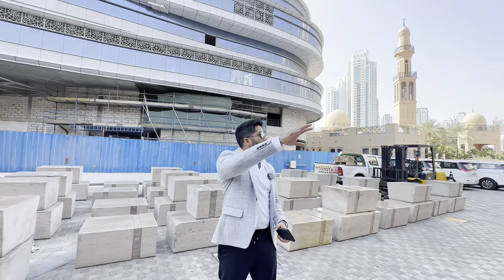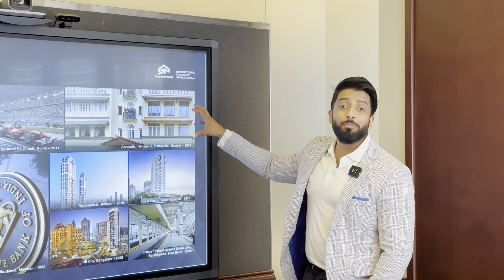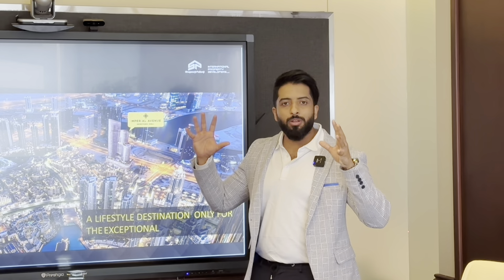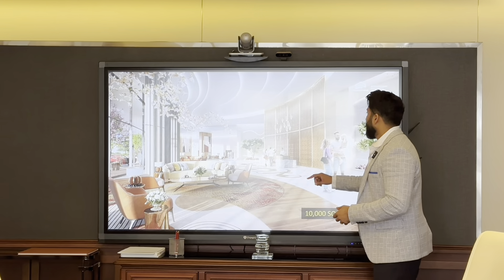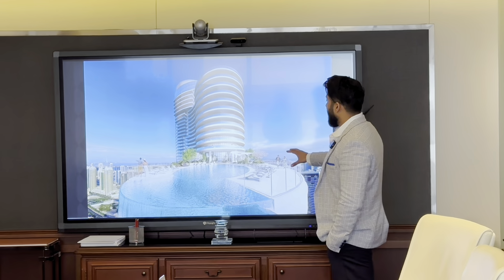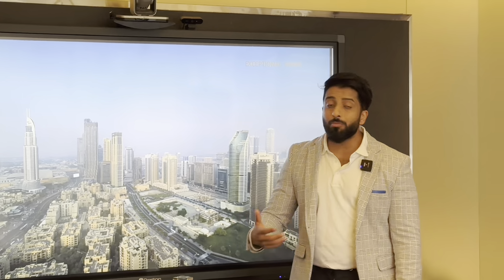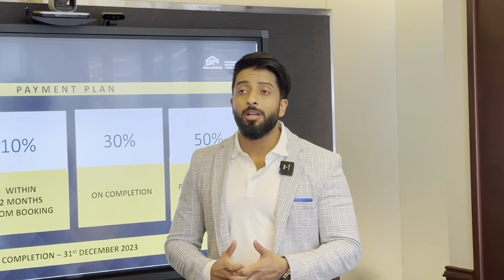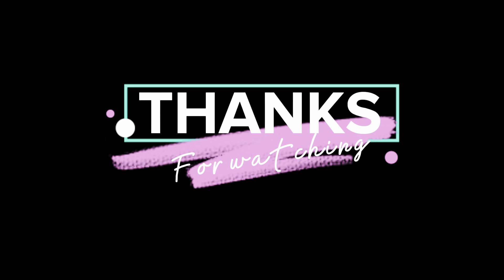Best Areas to Invest in Dubai | Part 1 - Downtown Dubai